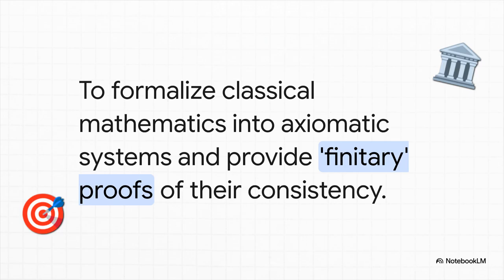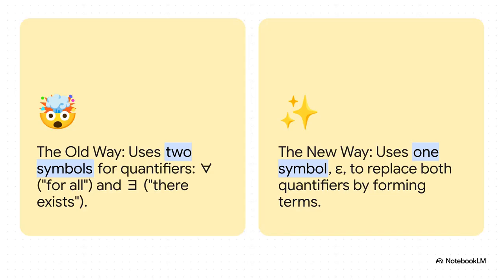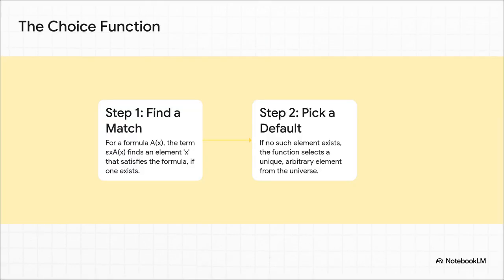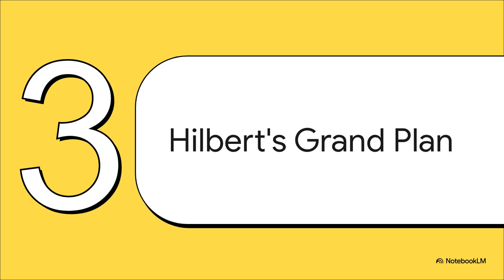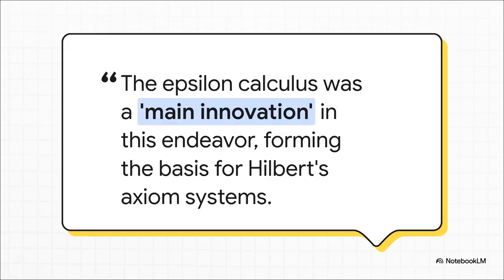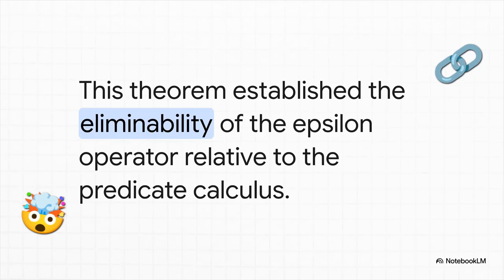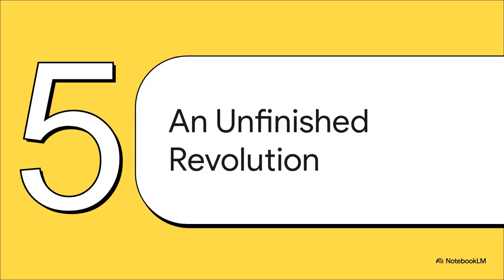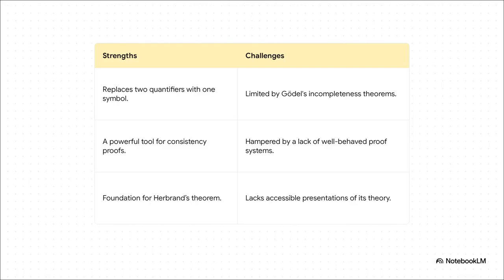Hilbert's Epsilon: A Forgotten Logical Revolution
The source discusses Hilbert's epsilon calculus, a revolutionary attempt by mathematician David Hilbert to simplify mathematical logic by replacing traditional quantifiers ("for all" and "there exists") with a single epsilon operator. This operator functions as a choice function, selecting an object that makes a statement true, or an arbitrary default if no such object exists, ensuring the system always provides an answer. The epsilon calculus was a core component of Hilbert's program, an ambitious endeavor to create a finitary and consistent foundation for all of mathematics, aiming to eliminate paradoxes and uncertainty. Despite significant achievements like the epsilon theorems, which proved its internal consistency and equivalence to standard logic, Hilbert's ultimate goal of proving mathematics' absolute consistency was thwarted by Gödel's incompleteness theorems. Today, while not a universal standard, the epsilon calculus remains a powerful tool for specialists and a testament to Hilbert's grand vision, with its potential still being explored in modern logic and computing.

Axiomatic Systems: Formal systems of logic or mathematics based on a set of axioms (self-evident truths) from which all other theorems are derived through logical inference.
Choice Function: The underlying mechanism of the epsilon operator, which selects an object that satisfies a given formula, or a default object if no such match exists.
Consistency: A property of a formal system meaning that it does not contain any contradictions; it's impossible to derive both a statement and its negation within the system.
Eliminability: The property of the epsilon calculus established by the Second Epsilon Theorem, meaning that any formula provable with the epsilon operator can also be proven in standard predicate logic without it.
Epsilon Calculus: The logical system developed by David Hilbert centered around the epsilon operator, designed to replace traditional quantifiers and streamline proofs.
Epsilon Operator ($\epsilon$): A term-forming operator invented by Hilbert that selects an object x satisfying a given property A(x). If no such x exists, it selects an arbitrary default object. It was intended to replace both universal and existential quantifiers.
Finitary Proofs: A core requirement of Hilbert's Program, emphasizing concrete, mechanical proofs that could be checked in a finite number of steps, avoiding reliance on abstract or infinite concepts.
First Epsilon Theorem: A foundational result proving the internal consistency of the epsilon calculus itself, demonstrating that it was a logically sound system.
Formalize: To express a system (like mathematics) in a precise, symbolic language with explicit rules for derivation and proof.
Gödel's Incompleteness Theorems: Two theorems by Kurt Gödel proving that any consistent formal system powerful enough to express basic arithmetic cannot prove its own consistency, and that there will always be true statements within such a system that cannot be proven or disproven by it.
Hilbert's Program: David Hilbert's ambitious 20th-century project to provide a secure, consistent foundation for all of mathematics by formalizing it into axiomatic systems and then proving their consistency using finitary methods.
Paradoxes: Self-contradictory statements or situations that arise from seemingly logical deductions, which in the early 20th century threatened the foundations of mathematics (e.g., Russell's Paradox).
Predicate Logic: A system of formal logic that allows for quantification over variables (e.g., "for all x," "there exists an x").
Quantifiers: Logical symbols used in predicate logic to indicate the scope or quantity of a variable. The two primary quantifiers are "for all" ($\forall$, universal) and "there exists" ($\exists$, existential).
Second Epsilon Theorem: A foundational result proving eliminability, which means the epsilon calculus is just as powerful as standard predicate logic and its proofs can be translated into quantifier-free proofs.
Term-Forming Operator: An operator that, when applied to a logical formula, produces a specific "term" or object (e.g., the epsilon operator creating epsilon x A(x)).
Unshakable Foundation: Hilbert's goal for mathematics, meaning a system free from paradoxes and contradictions, whose consistency could be absolutely proven.